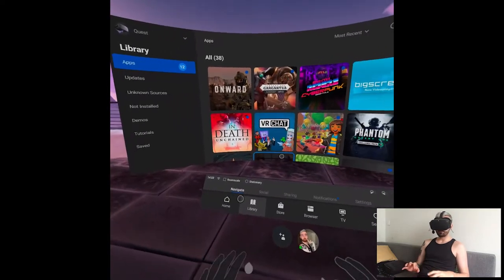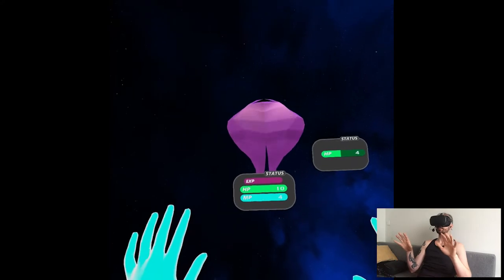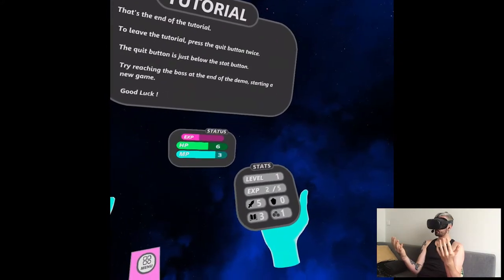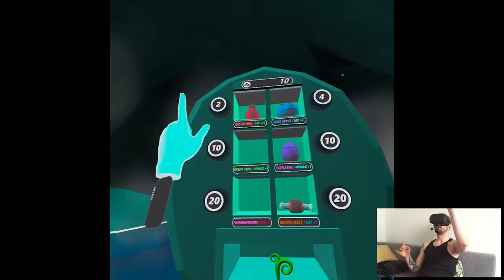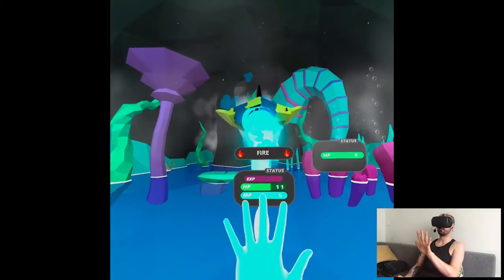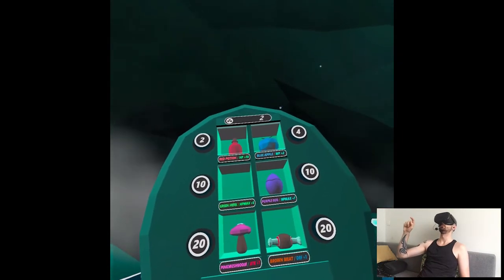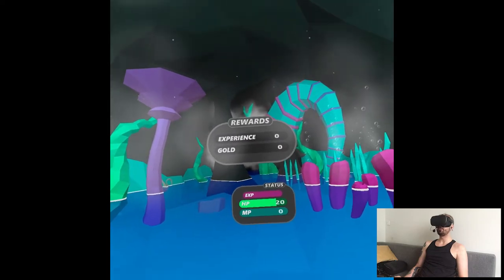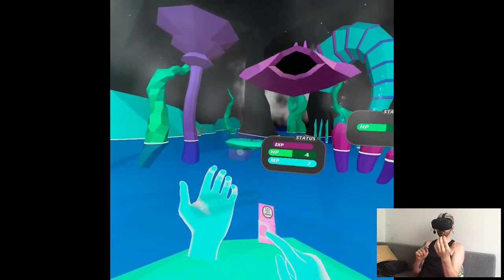DEMO OVERVIEW - Hand Spell | Part X Gameplay | Oculus Quest VR (SideQuest)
Hi

Because there was literally nothing new on the Quest store in the past like 2-3 weeks I decided we'll check out few SideQuest titles, gotta have some variety up in here. It's the last week of my vacation which was VERY chill, I basically stayed at my place while going out to bars on the weekends so, I kinda took this year casually. Hopefully after all this shit is done and finished with the virus I'll be much more excited to travel, although I was already in Ibiza last month so I guess I already was on some kind of adventure. Well from what I know, again this week nothing is releasing, I kinda miss the ninja releases that were happening constantly before the quarantine. Welp, we'll see.

Short PC specs:

i9-9900KS
RTX 2080ti
32GB RAM 3200MHz
2TB SAMSUNG 970 EVO PLUS M.2